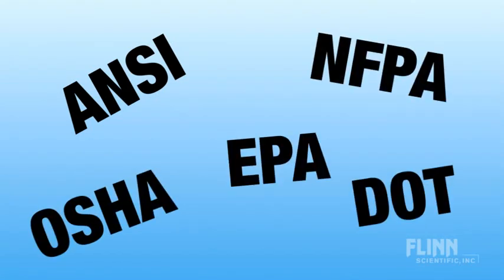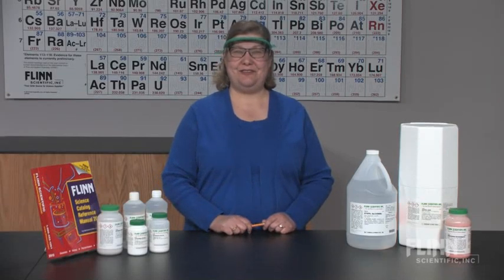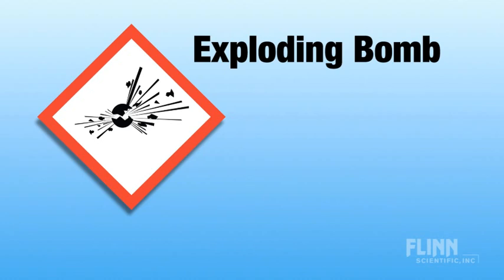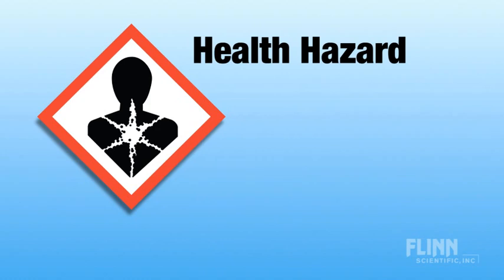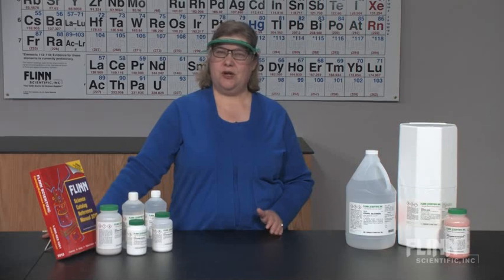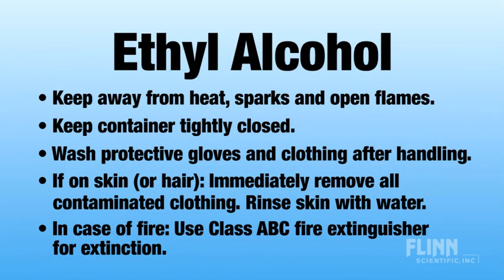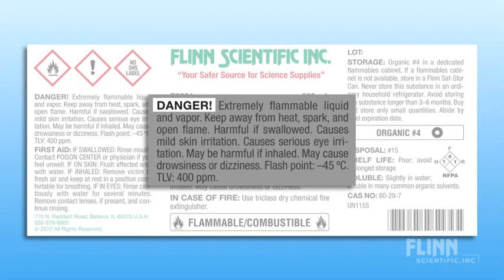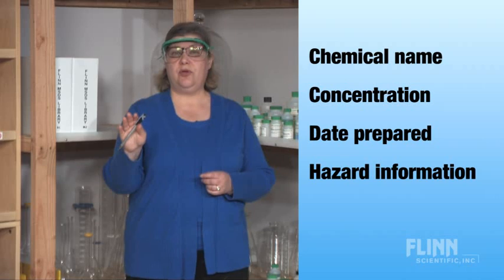GHS Training - The Right to Understand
Gain a better understanding of the Global Harmonized System of Classification and Labeling Chemicals (GHS) by watching this training video.